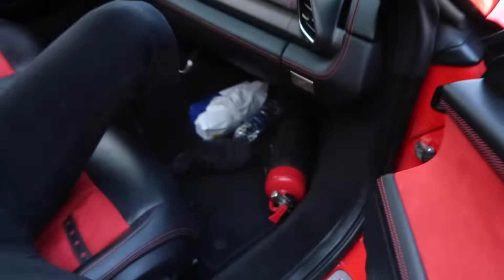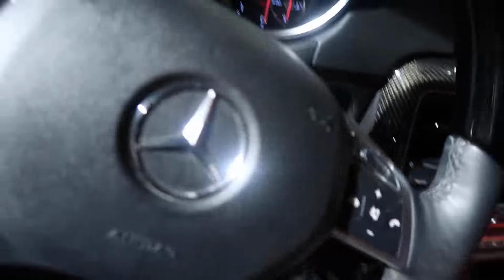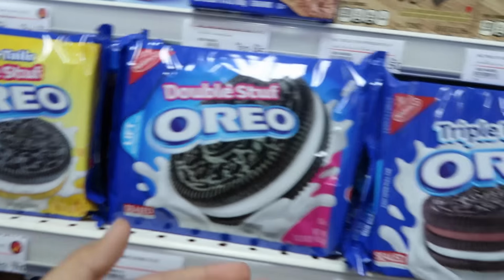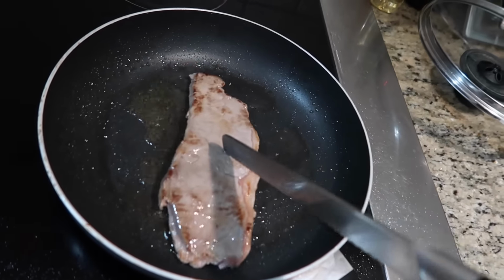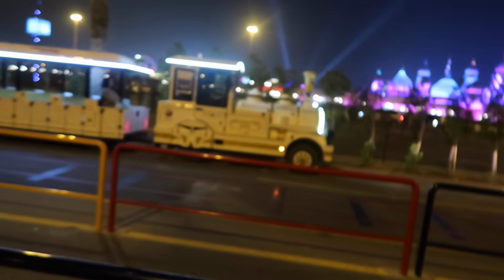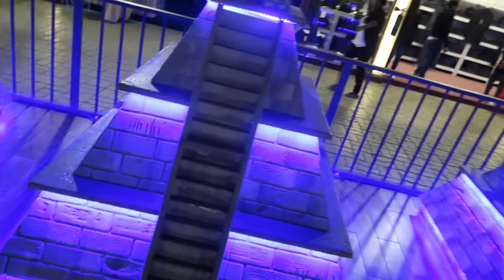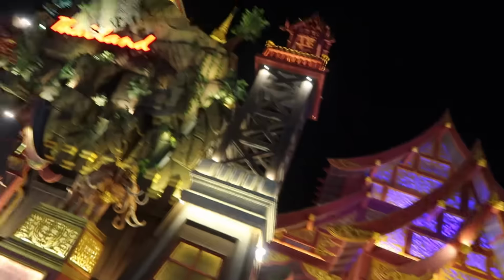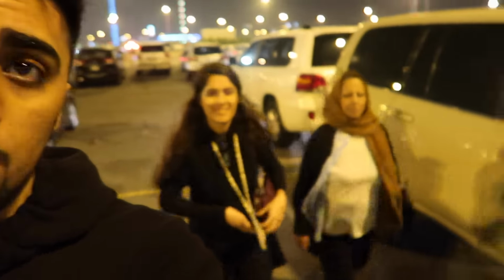MY NEXT CAR ...